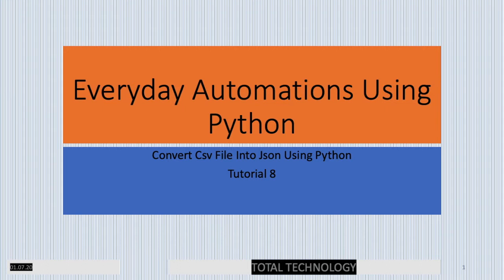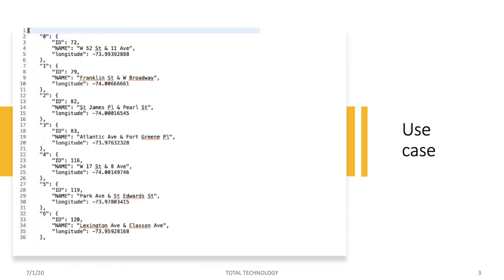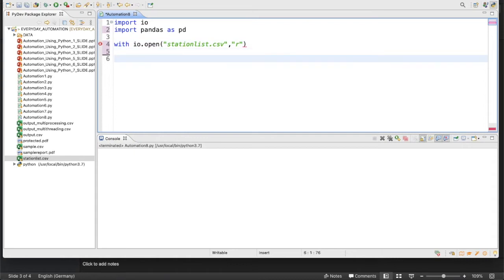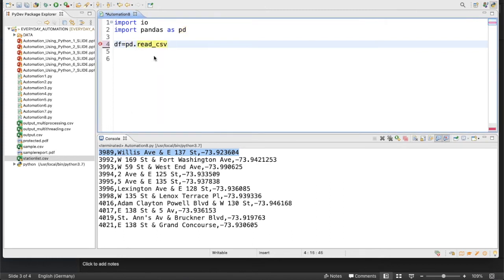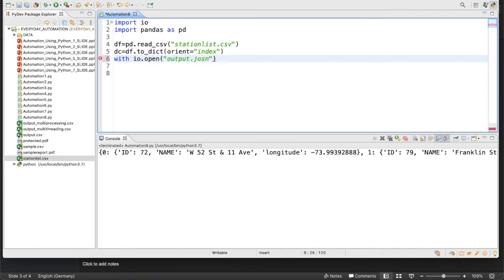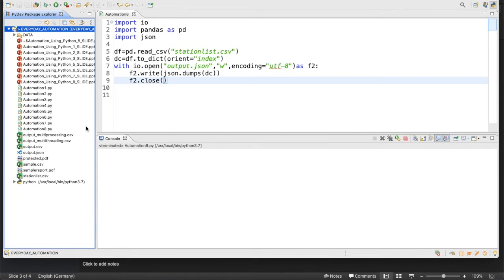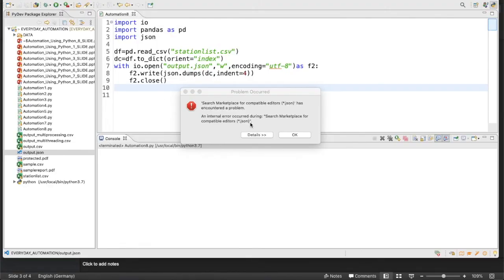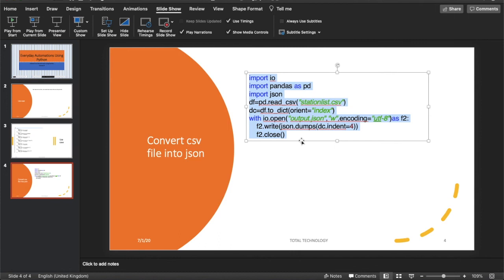Everyday Automation Using Python|How To Convert Csv File Into Json Using Python|Part:8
in this video we have discussed the below topics:
how to read password protected pdf file using python
how to remove unwanted columns from csv file using python
how to remove rename columns from csv file using python
how to remove rearrange columns from csv file using python

in this video we have discussed the below:
how to use python for automation
why python is important for automation
everyday automation using python
automation examples using  python
json to csv using python
parse json using python
how to download image file from url using python
how to download image file from url using python multi threading
python multi threading examples
how to read & append multiple csv files from a directory using python
how to read & append multiple csv files from multiple directories using python  multi threading
convert csv file into json
how to convert csv file into json using python